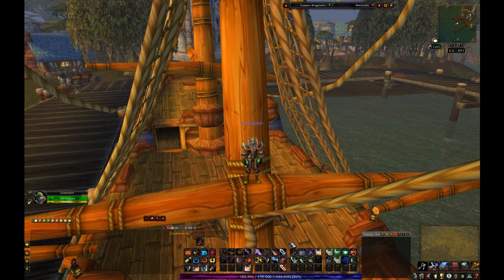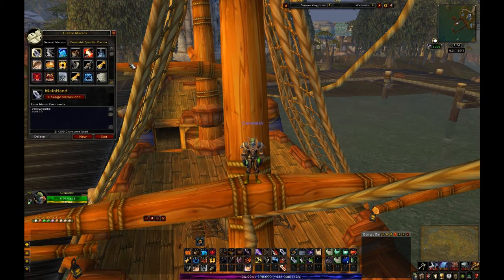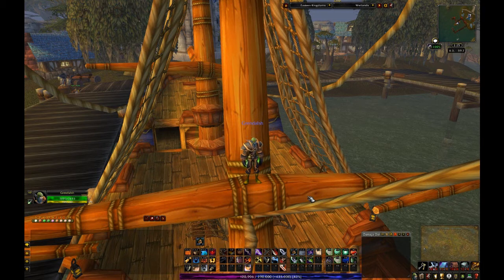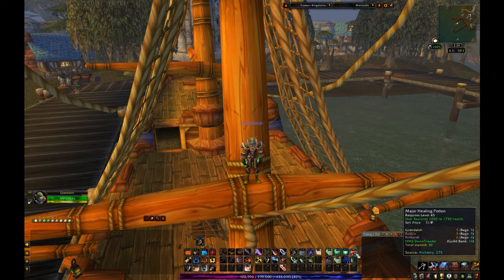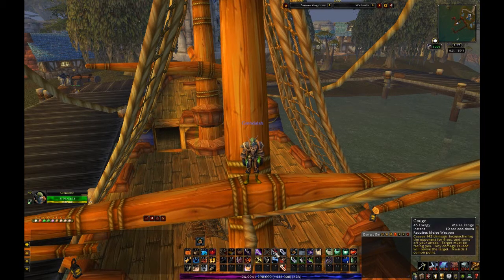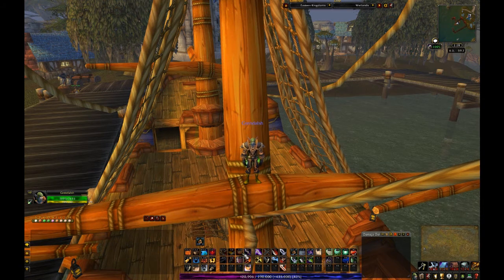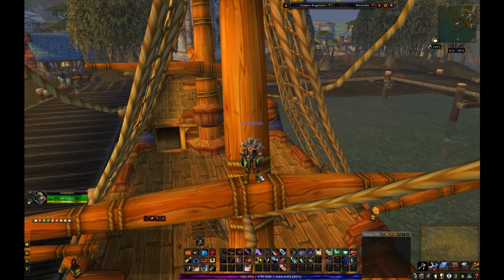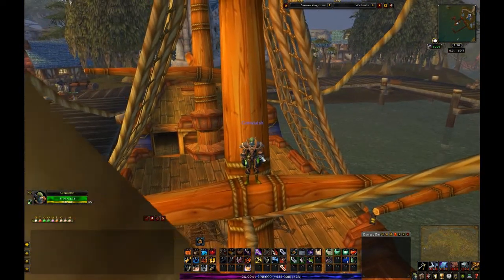Rogue Profile for N52te Pt2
Second part of intro to Rogue UI. Continues overview of actionbar layout and rogue specific OPie wheels.